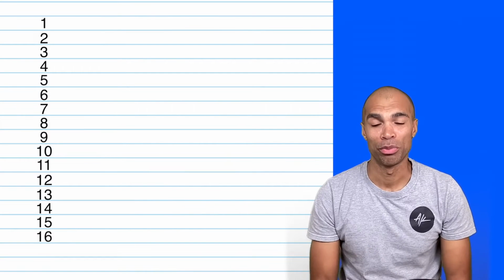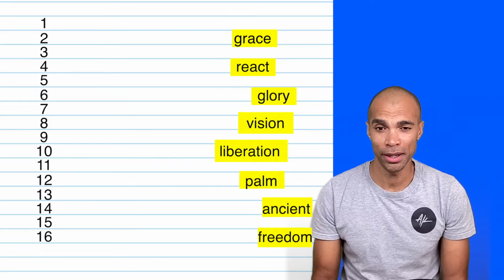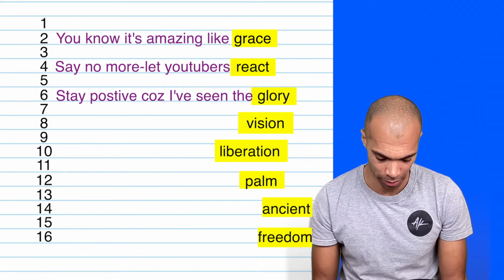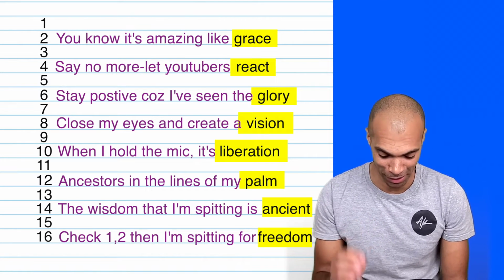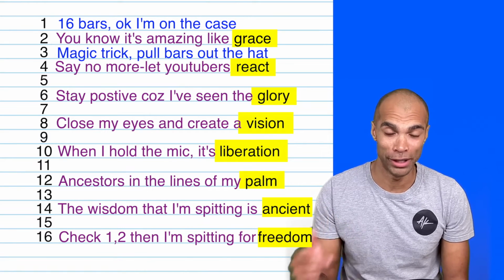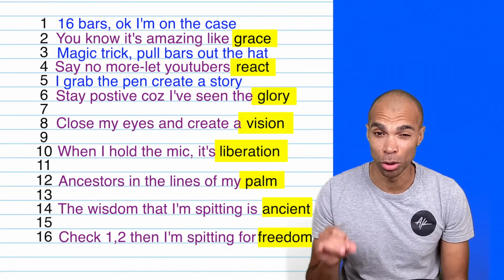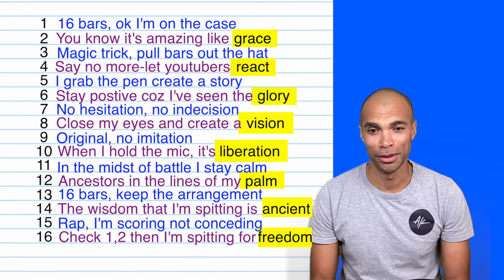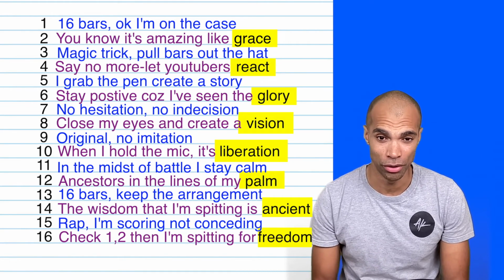Write your first rap verse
Write your first 16 bar rap verse in 5 simple steps